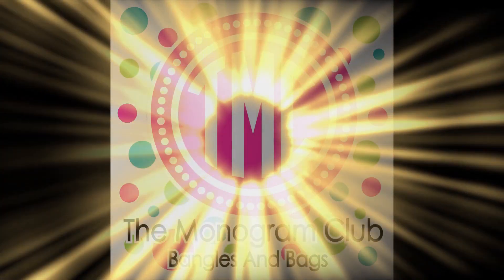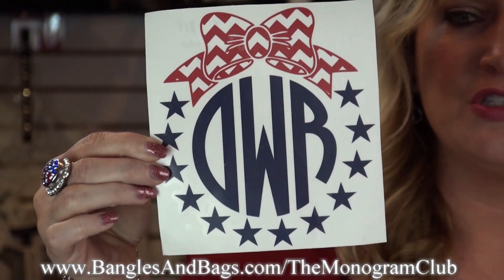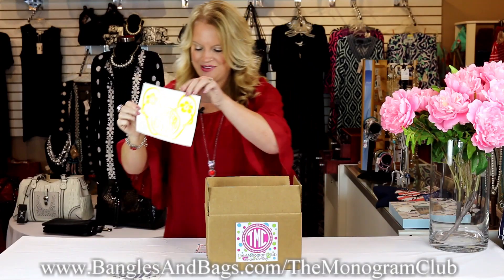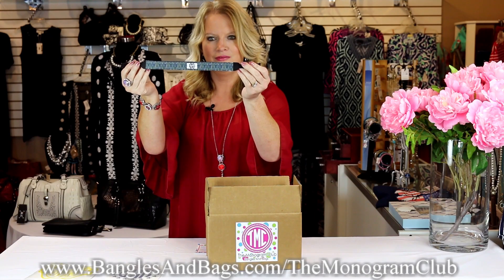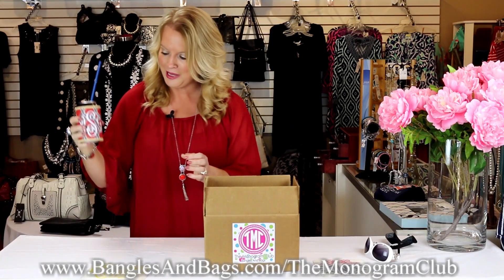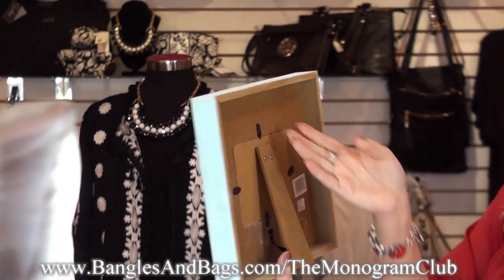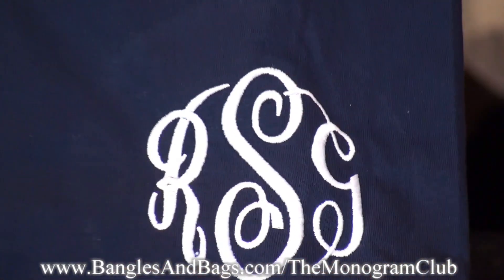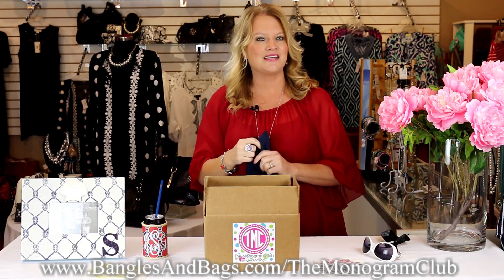The Monogram Club Unboxing June 2017 by Bangles And Bags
The Monogram Club is a Members Only club that revolves around monogramming.  All of us at Bangles And Bags LOVE monogramming.  We loved it sooo much that we decided to offer a special way for people just like you to try new and exciting monogrammed products.  We wanted each member to FILL their life with beautiful monograms but at a price WAY below the traditional retail.  So we started THE MONOGRAM CLUB.  To join in all you have to do is pick a monthly subscription service, fill out some simple questions, and sit back and relax while each month you receive a VERY SPECIAL BOX delivered directly to your door, FILLED with monogrammed and personalized Items Just for you!  It's like a custom monogrammed Christmas EVERY MONTH!